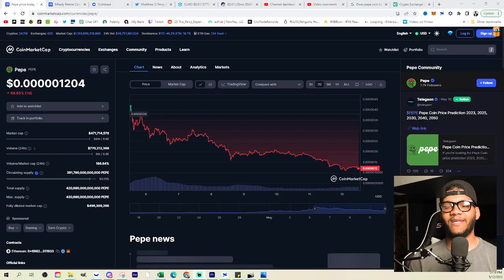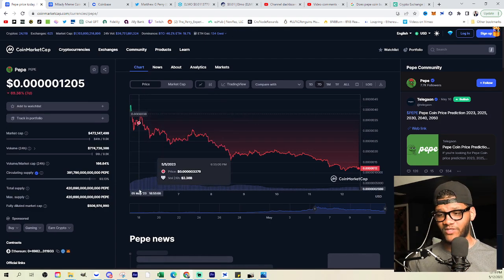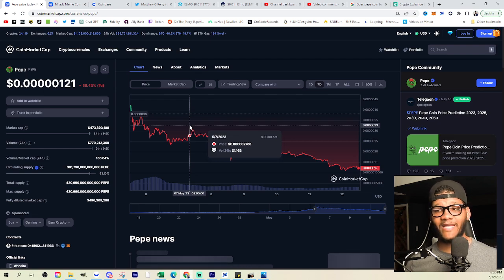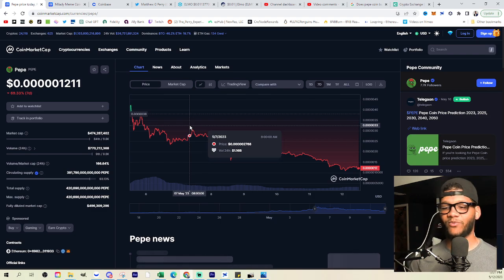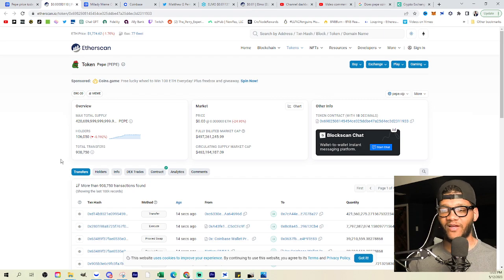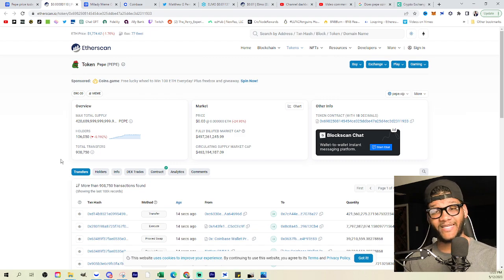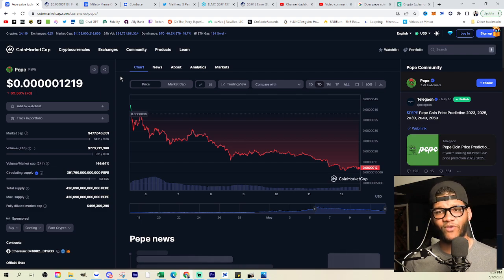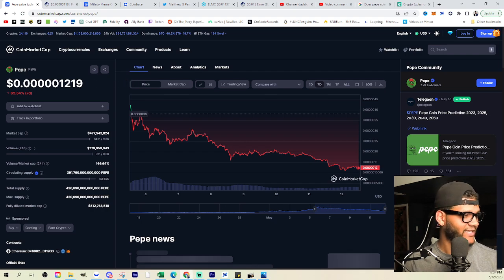UH OH!!! PEPE Down 70% in 7 Days || BUY ZONE